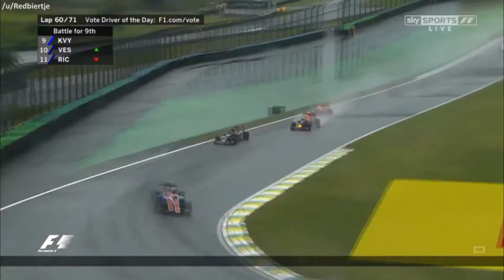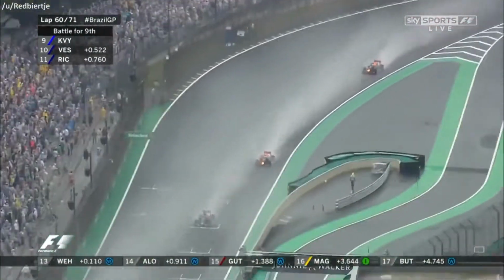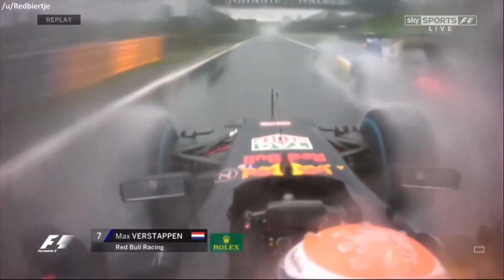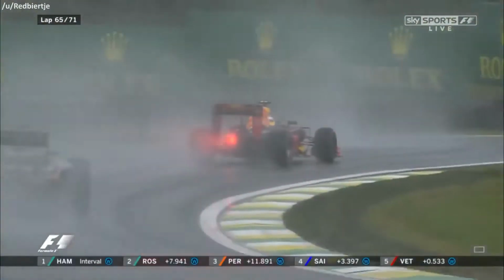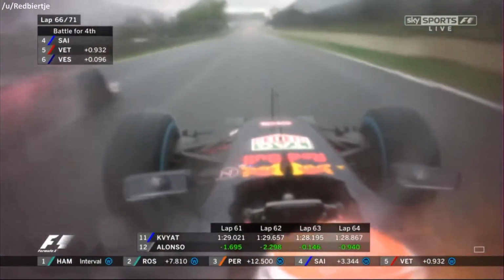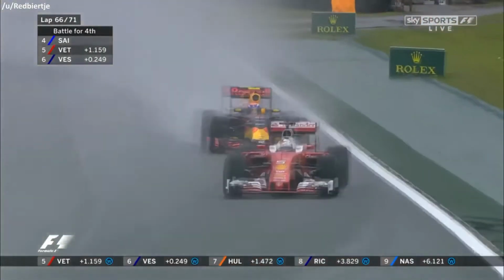Max Verstappen Overtaking in the Wet Brazil 2016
- Click Like!

There are certain scenes from the Formula 1 calendar where race footage is used. All rights are property of FOM. Other photos and news elements are used solely for the purpose of assisting the original content in becoming more engaging or informative. Using this video without giving credit to the original source is an offence.